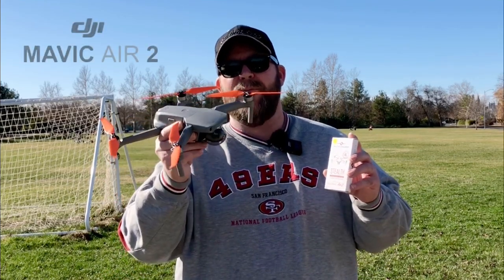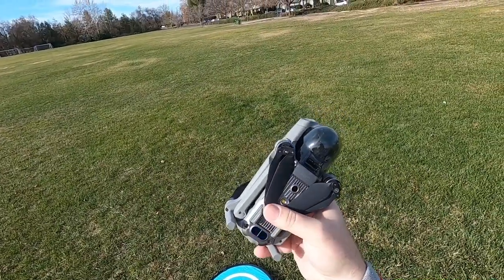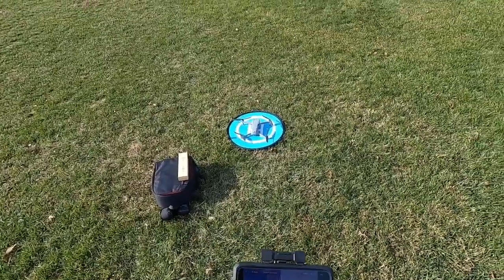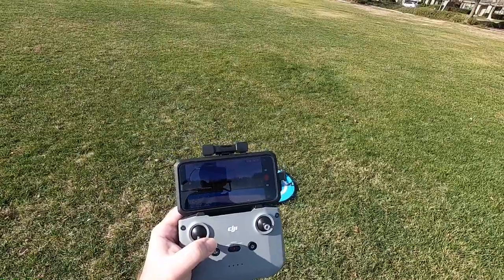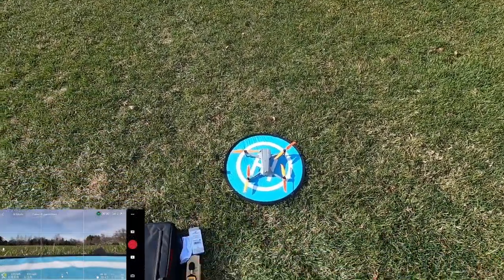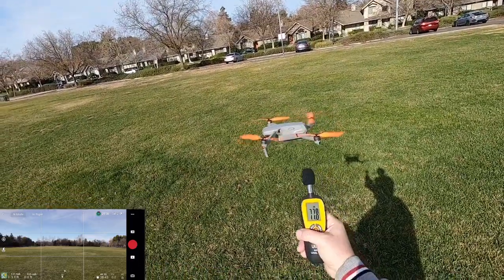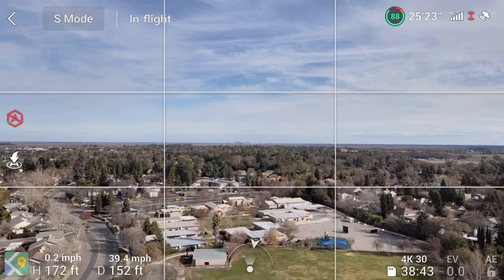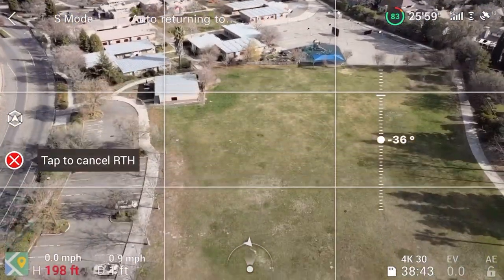DJI Mavic Air 2 - Master AirScrew New Stealth propellers!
I have to give Master AirScrew another thumbs up on there Stealth Propellers again. I never thought the dji mavic air 2 could get more quieter, I was amazed to see the sound dB drop like it did. I can tell the difference for sure during flight.

Master AirScrew stealth Propellers, just type Mavic Air 2 in the search

Camera BackPack I use for my
Dji Mavic Air 2

Sound decibel meter:

Freewell 4k nd1000 long exposure filter:

Sandisk class10 32g sd card:

Master airscrew props on Amazon

Bugs 20 eis spare battery:

Bugs 20 eis from Banggood:

Mjx bugs 12 eis purchase link from banggood

Sandisk class 10 32g sd card:

Wltoys 124019 from banggood

Wltoys 124019 from Amazon

Wltoys 144001 from Amazon

Wltoys 144001 from banggood

Tenergy hobby grade lipo charger

Traxxas e-revo mini vxl :

Extra Traxxas e-revo truggy body canopy:

American flag 🇺🇸 Traxxas e-revo mini body canopy

Extra batteries for the s920 & s920 pro:

iPhone X:

iPhone 7 plus :

GoPro hero 8 black:

Gopro hero 6 black:

If you have a product you like to have reviewed on this channel that is RC related.